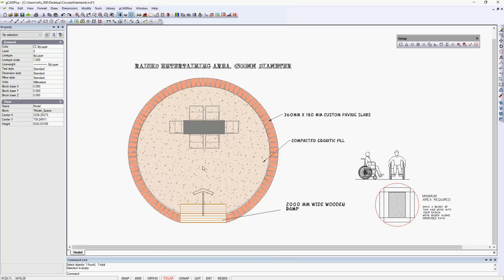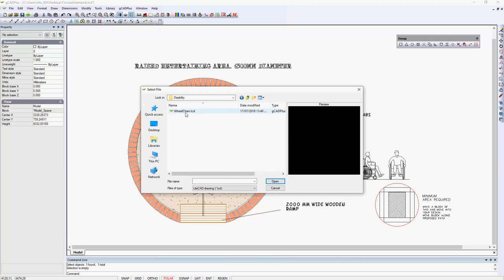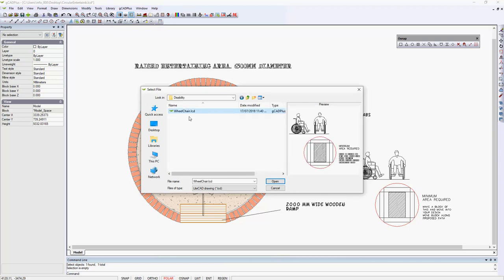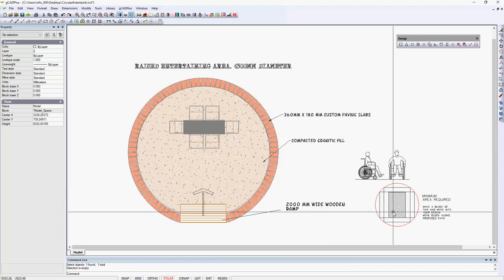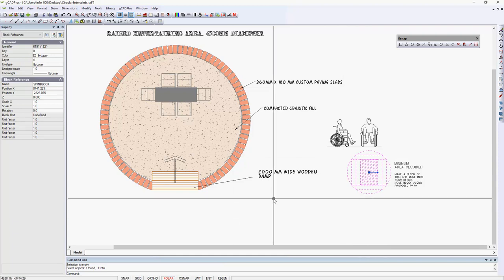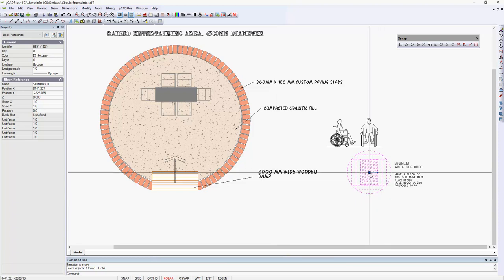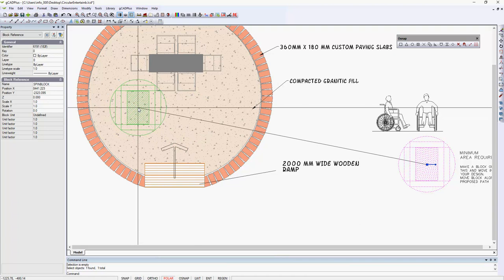Check a landscape design for wheelchair compatibility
We take a design for a raised entertainment space and move a block that describes forward, back and rotational clearance needed for access by a client using a wheelchair.